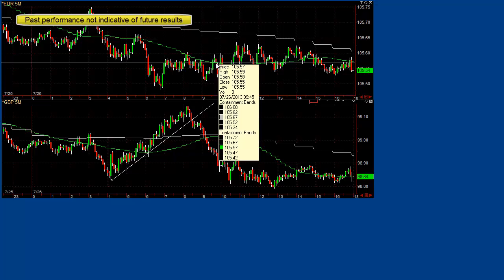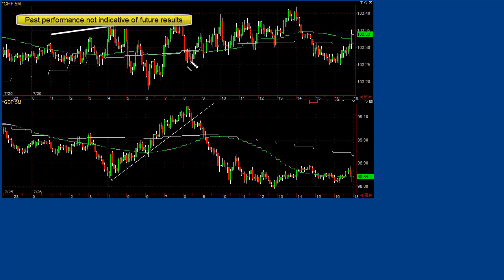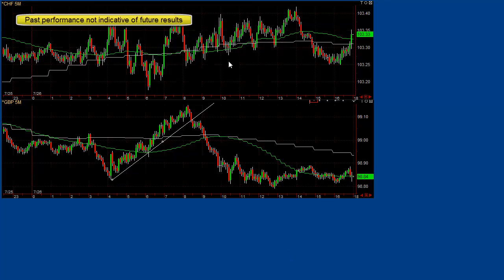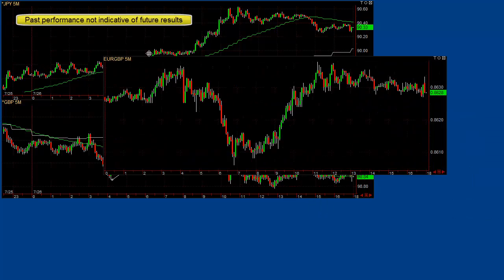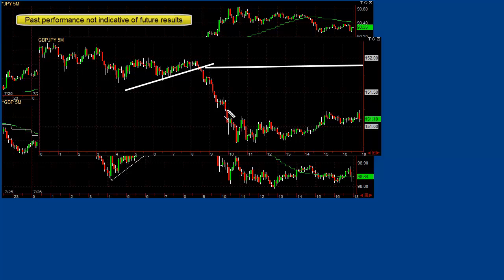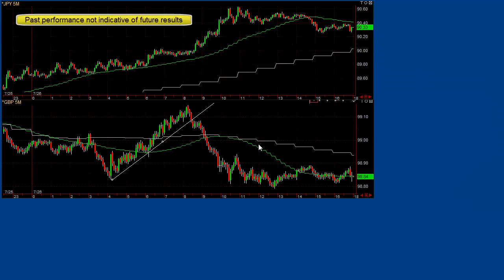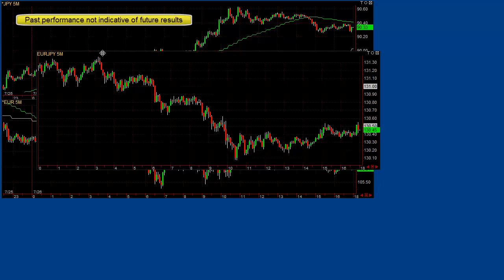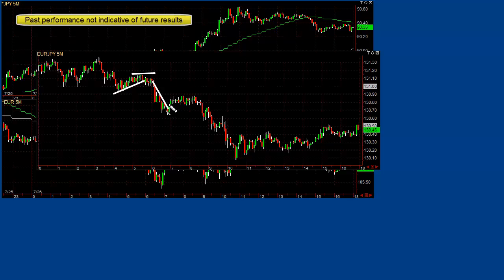Forex Blog - 3 Step Easy Forex Trading System - July 26, 2013